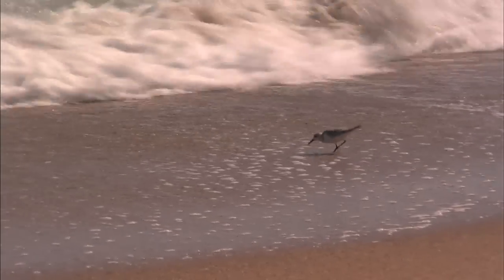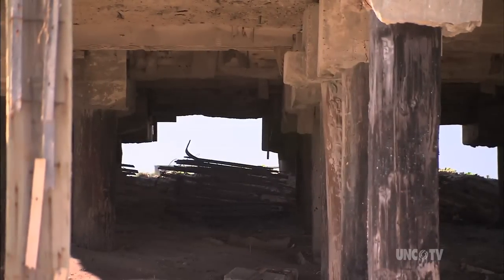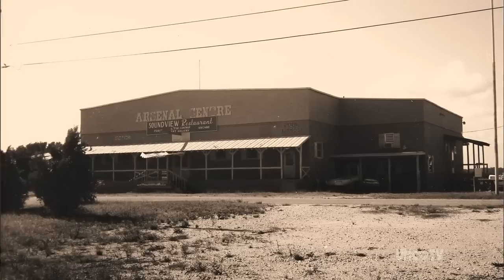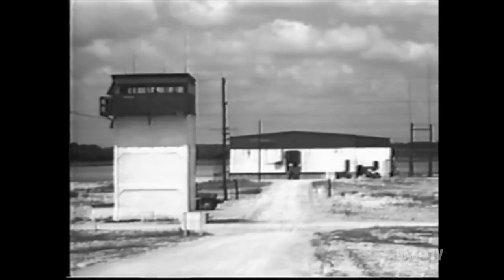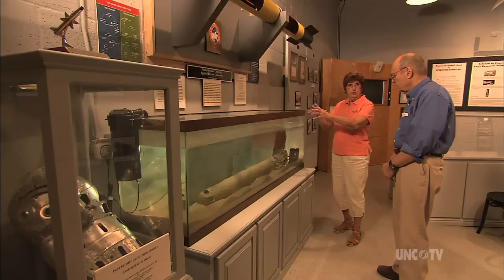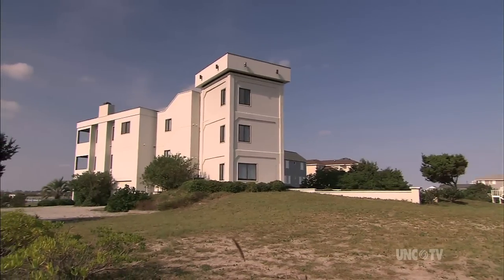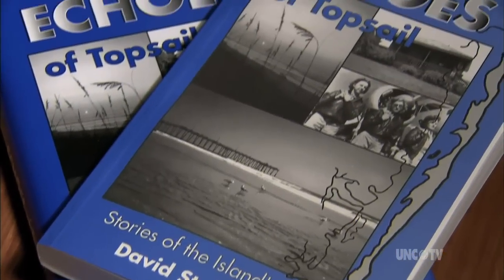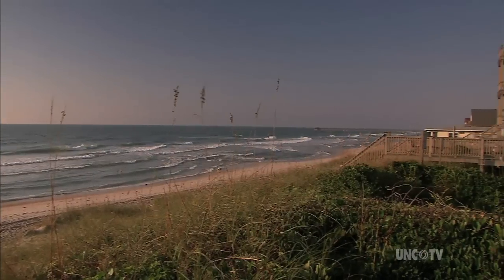Topsail Towers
Billy Barnes visits post World War II rocket research towers on Topsail Island.
First broadcast, February 2009. Produced by UNC-TV and Our State Magazine, with generous funding from BB&T.